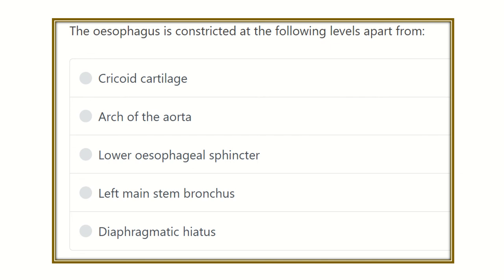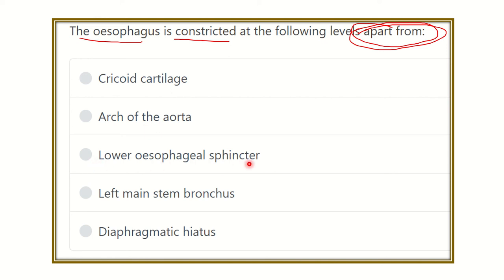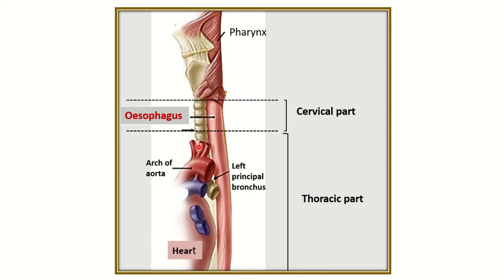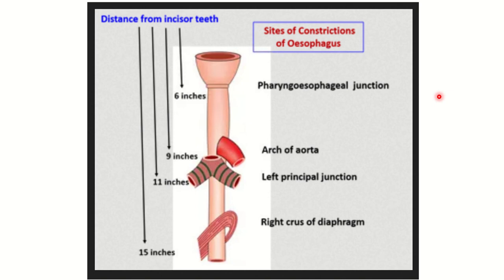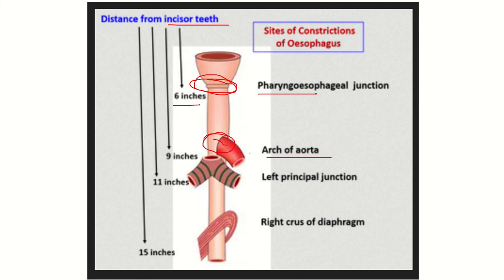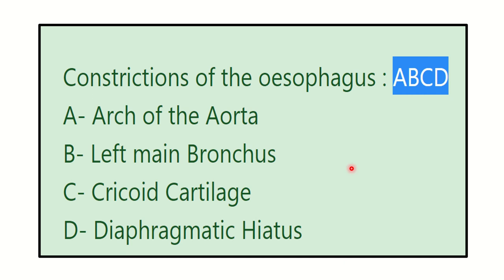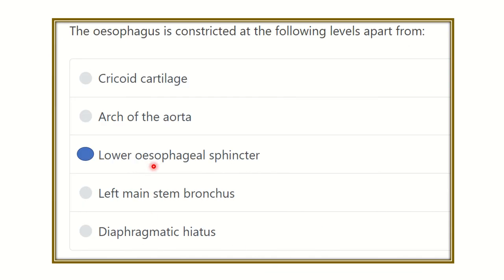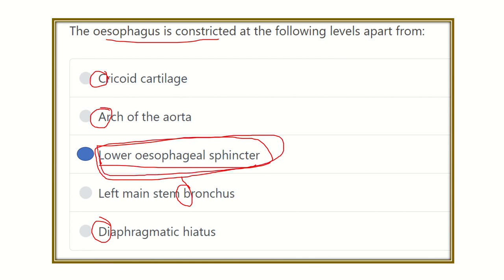constrictions of oesophagus MRCS question solve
it includes
1. eMRCS videos
2. Fawzia sheet solved
3. Recalls and mores
constrictions of oesophagus